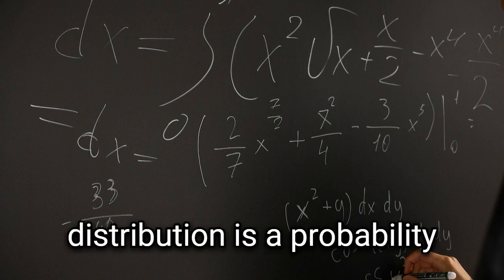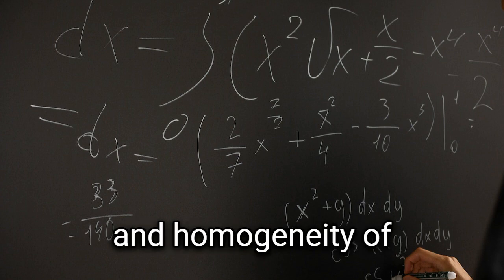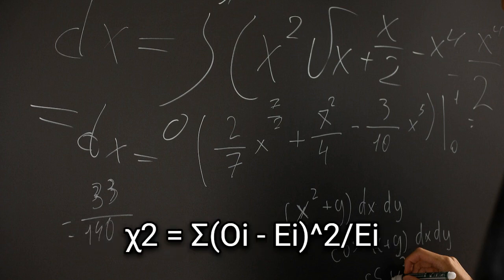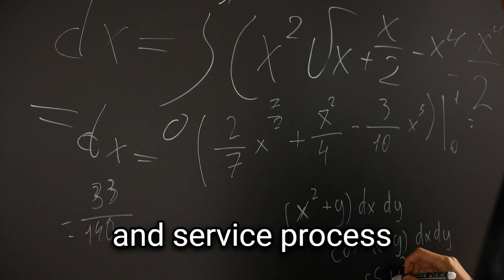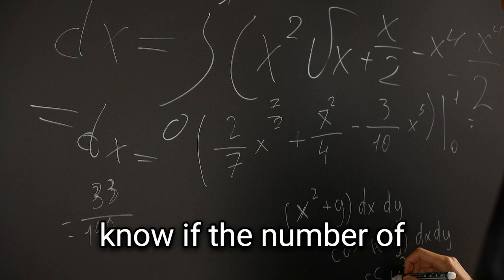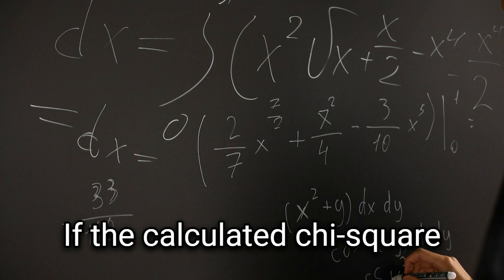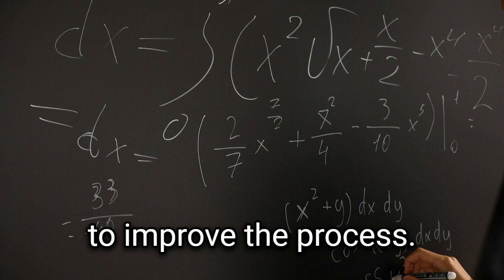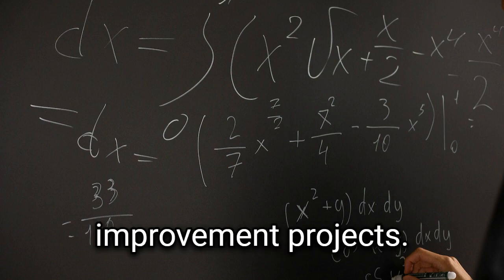Understanding Chi Square Distribution in Quality Control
In this video, we will discuss the Chi-Square Distribution and its application in Quality Control. We'll go over what a Chi-Square Distribution is, why it exists, and how to calculate it. We will also demonstrate its application in manufacturing and service process improvement projects. By the end of the video, you will understand the Chi-Square Distribution's role in quality control and how it can be used to improve processes. Join us to find out more!